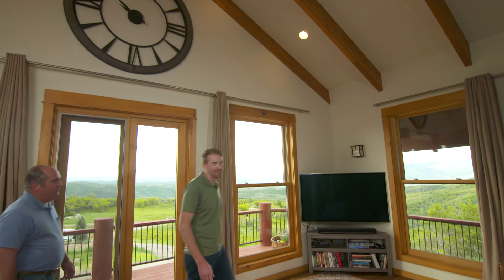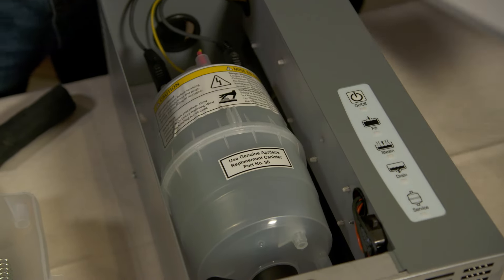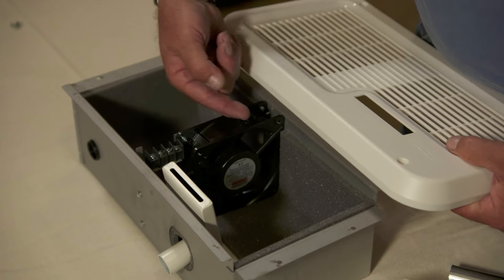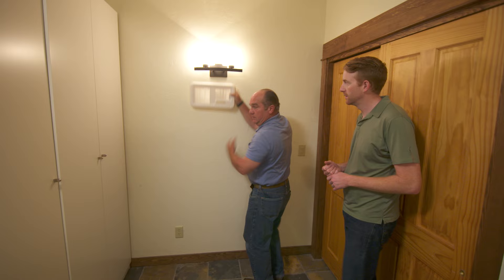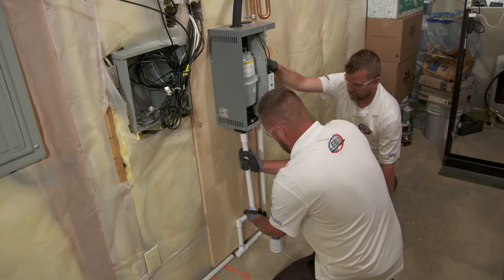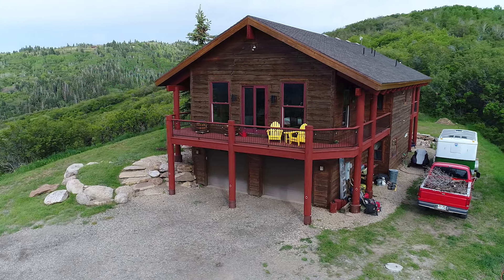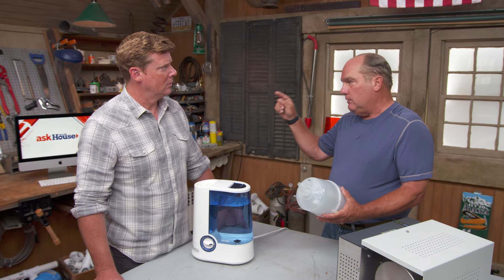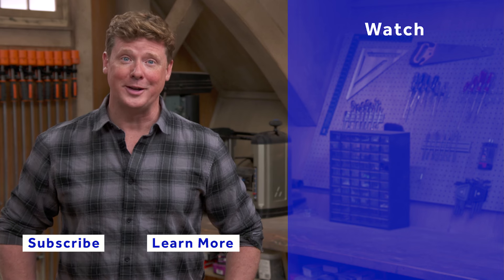How to Install a Whole-House Ductless Humidifier | Ask This Old House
Ask This Old House plumbing and HVAC expert Richard Trethewey travels to Park City, Utah to install a whole house ductless humidifier.

Cost: $1000

Tools List for Installing a Whole-House Ductless Humidifier: [YT]
Drill driver
Blow torch

Shopping List: [YT]
Whole house steam humidifier
Copper pipes and fittings
PVC pipes and fittings
PVC glue
1/4 inch copper tubing

Steps:
 1. This job requires working on the water line and making electrical connections. In most cases, it’s best left to professionals.
 2. Identify a good location to mount the unit that will allow for proper airflow throughout the house. It’s helpful to keep the utility side of the box near a water line, a drain, and power supply.
 3. Shut off the power at the breaker and the water at the main water shutoff.
 4. Mount the unit in the desired location using screws and a drill driver.
 5. Cut the hole on the other side of the wall where the fan box will go and secure it into place.
 6. Make the water connections, starting with the wand through the fan box and working back towards the mechanical unit using copper pipes and fittings. You’ll need to seal all the connections using the solder and flux.
 7. Connect the drain lines from the mechanical unit down towards the drain. Use the PVC pipes and fittings and seal it all with the PVC glue.
 8. Connect the unit to the water supply line using the copper tubing.
 9. Connect the wires that come with the unit to the electrical box.
 10. Mount and connect the humidistat in the desired location and set it to the desired settings.
 11. Turn the water and the power back on.

Resources:
Richard installed an Aprilaire 865 Whole House Steam Humidifier with a Wall Mount Fan for Homes without HVAC Duct System The unit has a higher capacity to account for the vaulted ceilings in the homeowner’s house despite the smaller square footage.

The other tools and materials required for installation, including the copper tubing, drills, and wrenches can all be found at home centers.

After the segment, Richard discussed a different kind of whole house steam humidifier, which is called an AcuSteam Steam Humidifier, which is manufactured by Thermolec

Expert assistance with this segment was provided by Lee’s Heating and AC